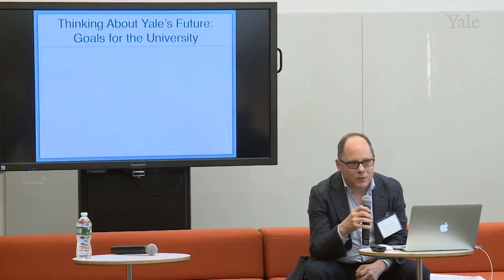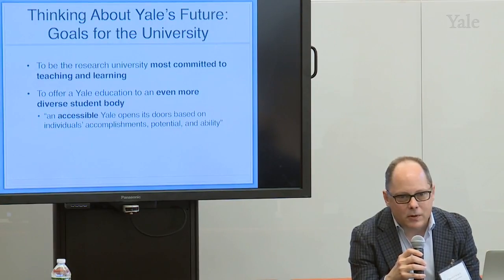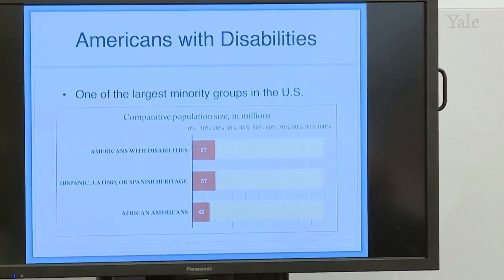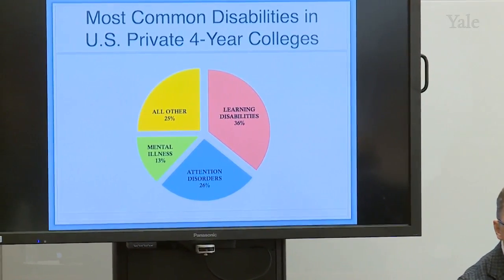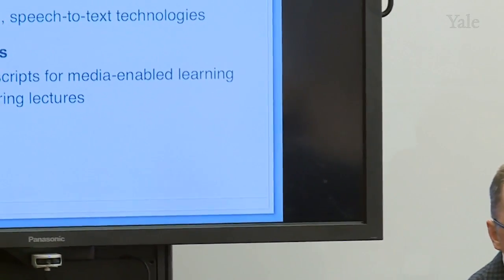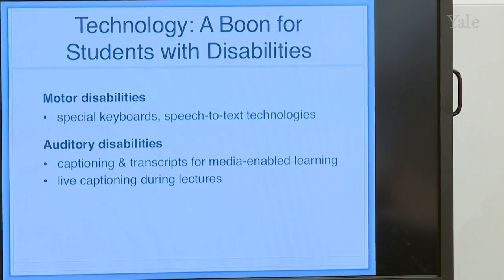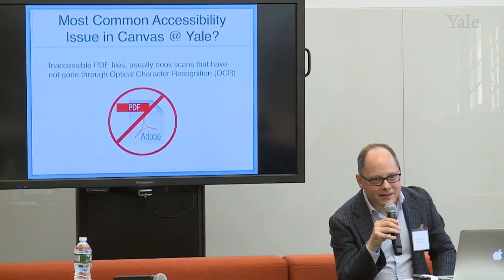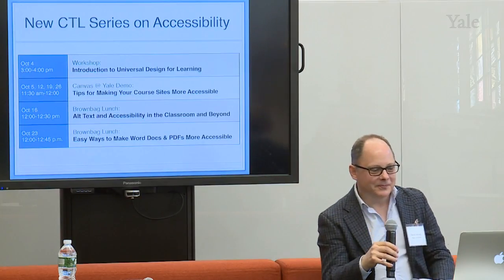CTL Forum: Thinking About Accessibility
Technology can help us reach new populations of learners in exciting new ways, but unless we're deliberate and thoughtful about the technologies we choose, we may be creating accessibility obstacles for some of those we hope to reach.  Presented by David Hirsch, Director for Academic IT Strategy.